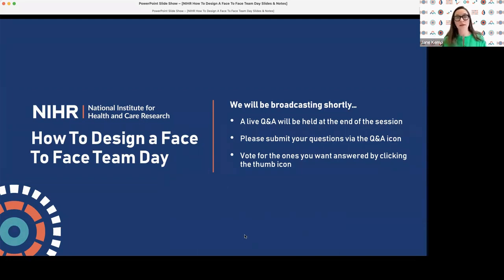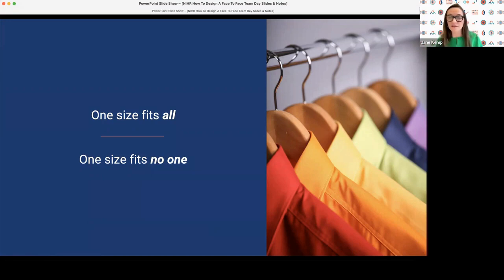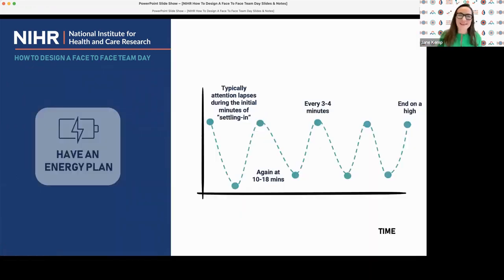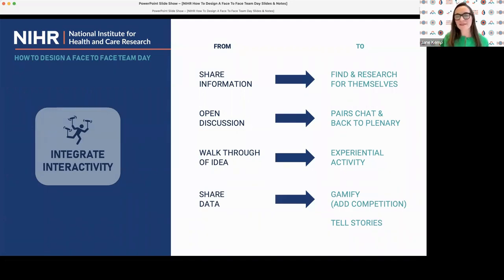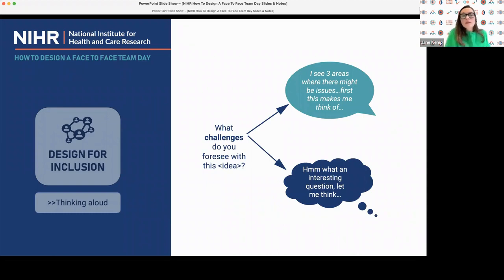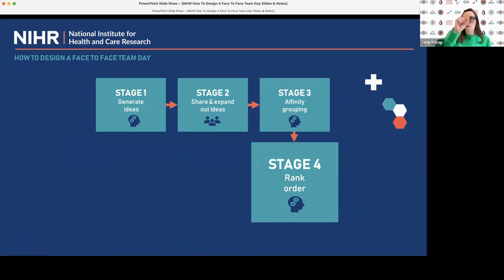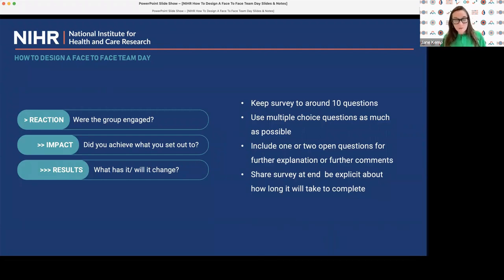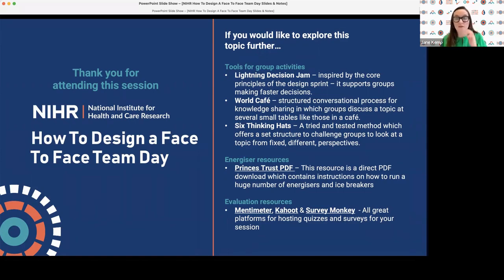Designing a Team Day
While remote and hybrid working models are becoming more prominent, team members still value the importance of spending time face to face. However, often due to complex logistics and cost, getting people together may only be possible on rare occasions. So, it’s important to get the most out of these days and consider their design so that there is great value and enjoyment for everyone.

At the end of this webinar participants will:
- Consider the purpose of their face-to-face team day and as a result create an informed agenda.
- Reflect on how to create a thread throughout the day that ensures cohesion.
- Understand how to create engagement and bring energy to the room through activities.
- Discuss inclusive tools to use if ‘problem solving’ or ‘conflict resolve’ are on the agenda.
- Consider inclusion and accessibility throughout the day.
- Know the importance of evaluating the day and following up on any learning or action points that arise.